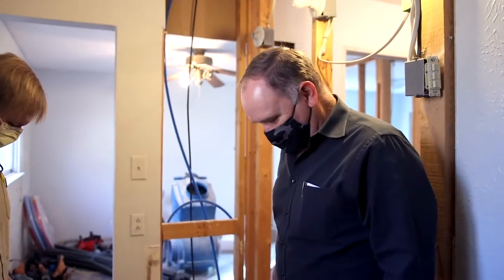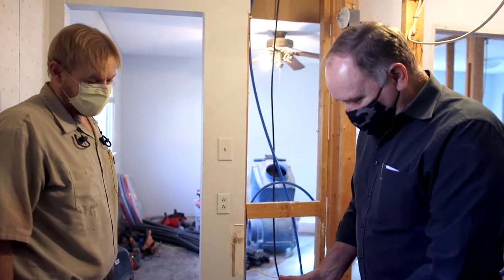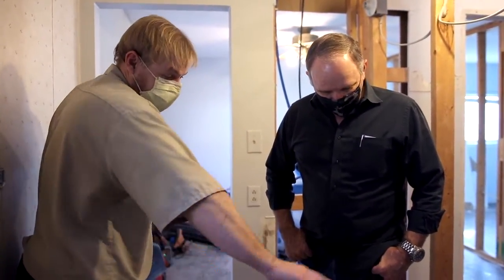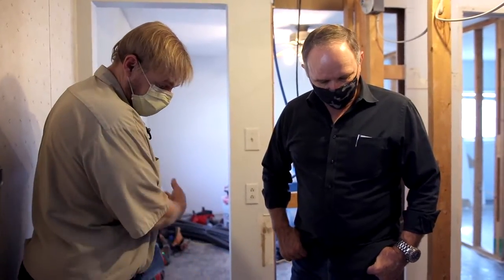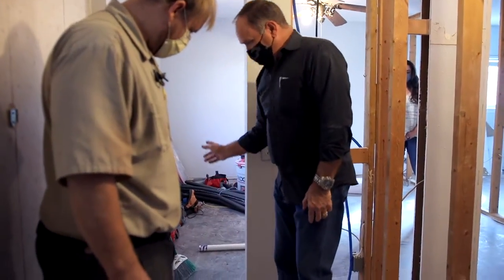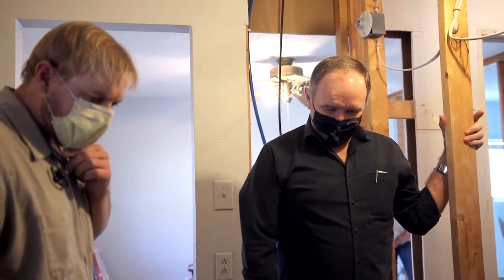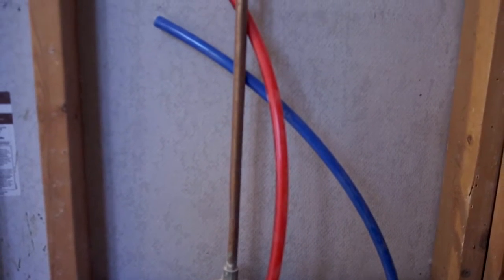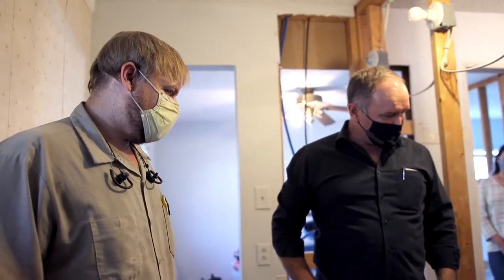KM DETAILS - Expert Plumbing Ep.5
The KM BUILDERS team has the largest in-house staff of tradesmen working on our remodeling jobs. Our guys work together not only as a team but also with our contracted tradesmen, such as our plumber, to ensure that every project is built with expert precision.